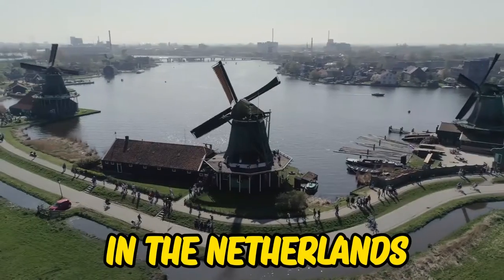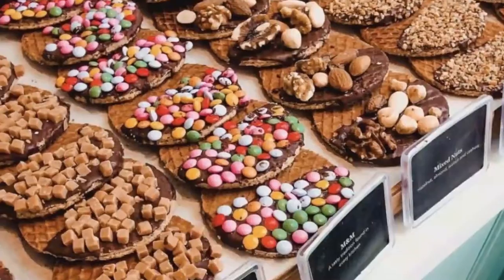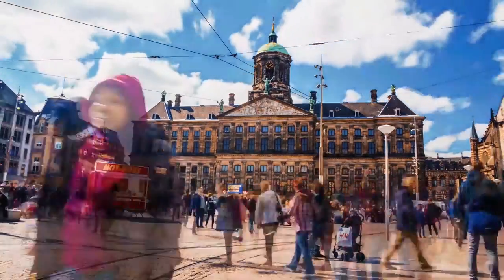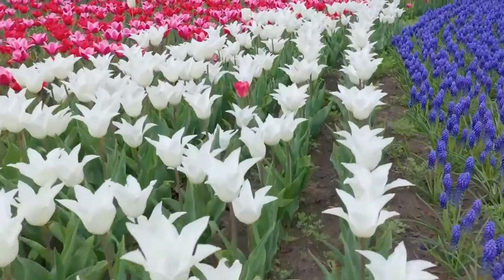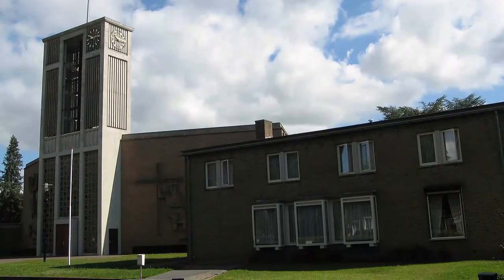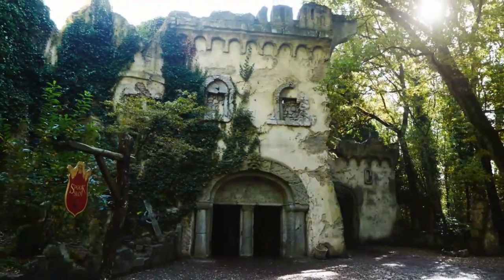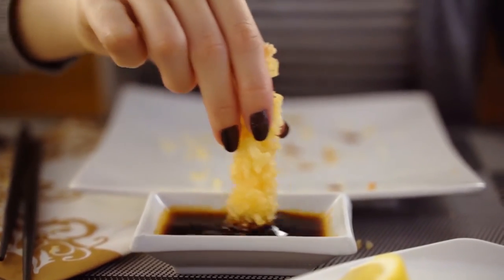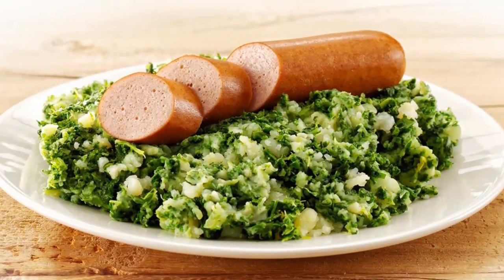Discover The Netherlands | Mind-Blowing Travel Guide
Best Places to Visit in the Netherlands

Tourists visiting the Netherlands often miss a lot of hidden gems. From bustling big cities like Amsterdam, Giethoorn, and Maastricht to Museums, national landmarks, and many more attractions, the Netherlands is a place to be. The country is filled with numerous tourist attractions that cater to every visitor. In today’s video, we are going to talk about the best places to visit in the Netherlands.

Amsterdam
Amsterdam is remarkably the starting point for most of the tourists that visit the Netherlands. Take a canal cruise tour, experience the peep shows as well as coffee shops in the Red Light District, and make sure you spend a night clubbing at one of the hot spots in Rembrandtplein. Don’t visit Amsterdam without tasting Dutch pancakes, Jenever, Kibbeling, and Stroopwafel.

Giethoorn
Giethoorn is one of the best places to visit in the Netherlands. This small Dutch town has lush nature, breathtaking thatched houses, and small canals. The town doesn’t have a lot of roads, so a good way to get around is either by boat or on foot.

Maastricht
Known for its rolling hills and medieval-era architecture, Maastricht is the birthplace of the Euro and gives a lot of attractions for tourists. Ensure you spend an afternoon wandering through the shops in the Centrum, then take a trip to the Basilica of St. Servatius, the oldest in the Netherlands.

If you have enough time, to take a romantic stroll with your partner along Wilhelminabrug and St. Servaasbur, you can also visit Valkenburg.

Keukenhof Holland
Windmills Tulips are some of the best attractions in the Netherlands, and a good place to experience them is at Keukenhof Holland in Lisse. These unique spring gardens are among the largest gardens on earth and have been nicknamed the Garden of Europe.

Groesbeek
If you are interested in the history of World War II, then Groesbeek should be on your list. This small town has the Groesbeek Canadian War Cemetery, which contains the highest number of Canadian military graves in the Netherlands.

 Overloon
Overloon is a town to visit if you’re interested in World War II and military history. Take a trip to the Overloon War Museum which boasts a collection of military cars, tanks, planes, and much more. It is a mind-blowing experience to witness these huge machines up close.

Efteling
Explore the Sprookjesbos also known as the Fairytale forest, embark on a Sindbad experience on the Wings of the Vogel Rok, go mad in the Villa Volta, discover the Hidden City of Fata Morgana, get spooked in the Spookslot and if you are a lover of movies, watch a family show at Caro.

Zandvoort
Zandvoort is a short train ride from the city of Amsterdam, this seaside town is suitable for those looking to spend time at the beach or outside.

Hoorn
If you are for a little town that offers charm, activities, and history, then Hoorn is the place for you! Visit De Waag, De Roode Steen, and Westfries Museum, and make sure you explore the beautiful Grote Oost.

Visitors are allowed to admire the Hoofdtoren as well as Oosterpoort.
If you are a railway buff, then you can head to the Museumstoomtram Hoorn-Medemblik, a unique rail museum set in a 19th-century station that gives train tours on the oldest steam locomotive in the Netherland.